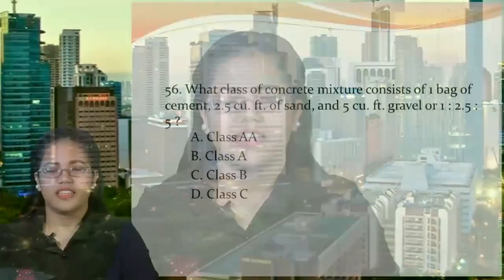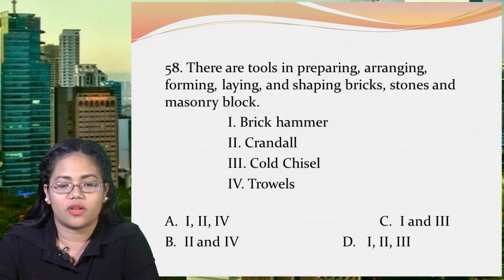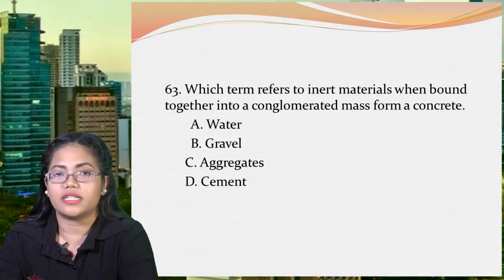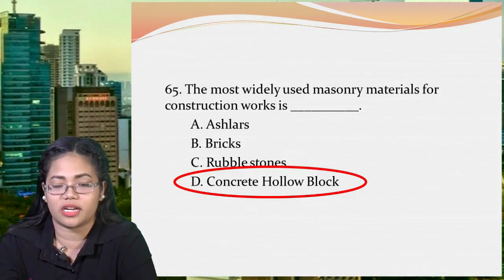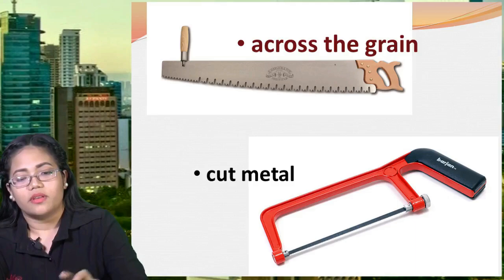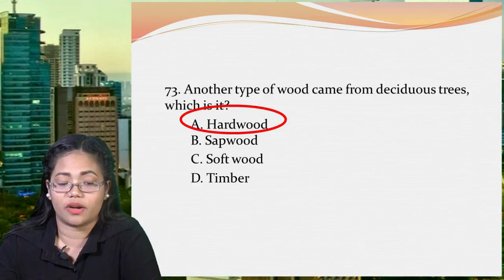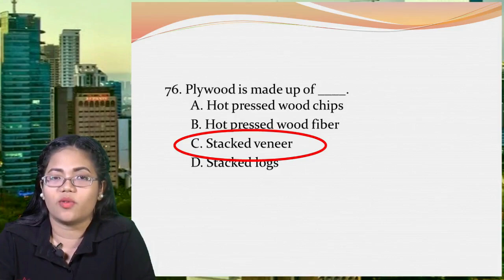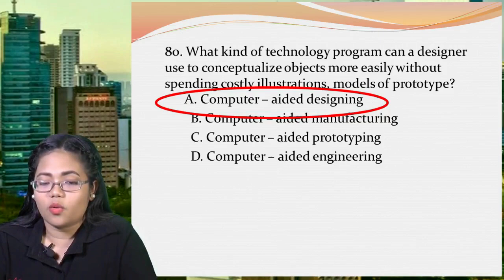TLE SAMPLE QUESTIONS by Ms. Ina Tuando, Cum Laude.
Edited by: Harvey Dionisio